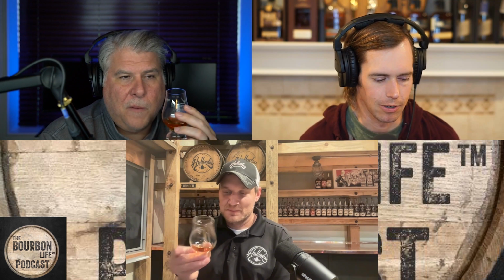Episode 221 (Season 5, Episode 18) - Kyle Merklein, Master Distiller - Holladay Distillery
In this Episode of The Bourbon Life Podcast presented by Liquor Barn, Matt and Mark spend some time hanging out with Kyle Merklein, Master Distiller, from Holladay Distillery.

The guys talk with Kyle about his educational background and experience, as well as growing up on a farm in Kansas, and how that led him to the world of whiskey and his current role as Master Distiller, the incredible history behind Holladay Distillery and how they have resurrected the brand to become one of the hottest brands on the market currently, as well as what the future looks like for both Kyle and Holladay Distillery.

They also taste and review their Ben Holladay 6-Year Old Missouri Straight Bottled in Bond Bourbon, their Holladay Soft Red Wheat Missouri Straight Bottled in Bond Bourbon, and their Holladay Soft Red Wheat 6-Year Old Missouri Straight Bottled in Bond Rickhouse Proof Bourbon.

This Episode of The Bourbon Life Podcast is presented by Liquor Barn and is also sponsored by Penelope Bourbon, Limestone Farms Bourbon, Hotel Distil, Bluegrass Distillers, The Stave Restaurant, Three Chord Bourbon, District 7 Social, and The Kitchen Table at James B. Beam Distilling Co.